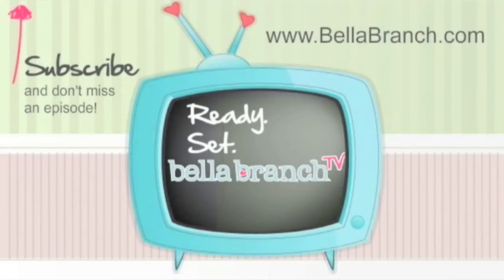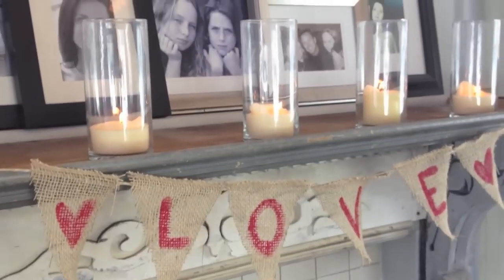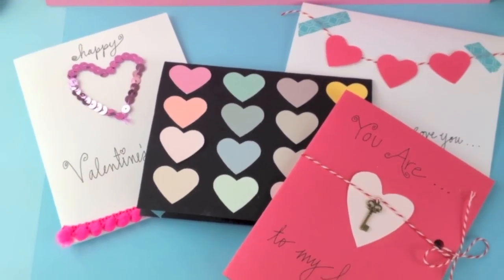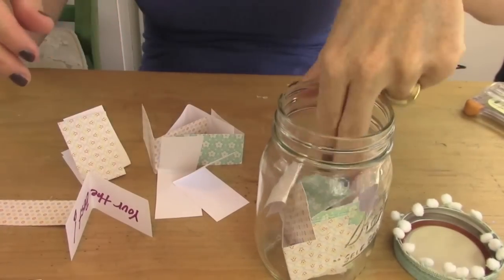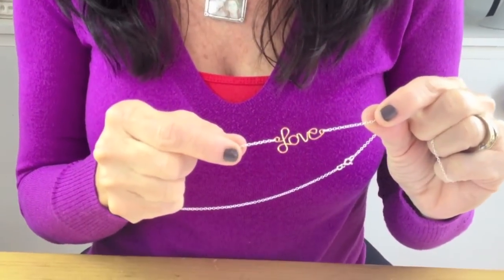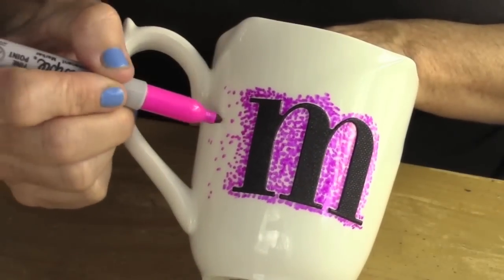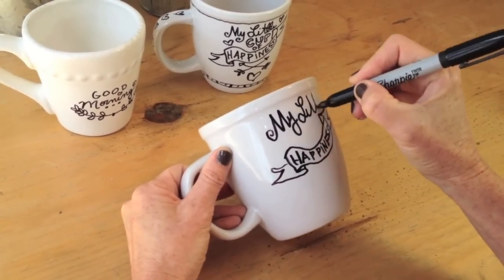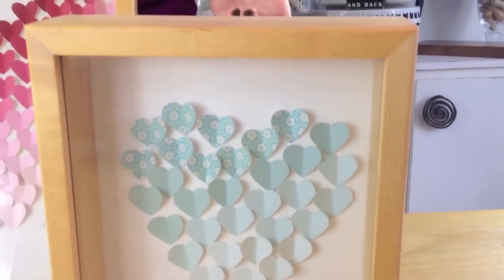Last Minute Valentine's Day Gift Ideas | Michele Baratta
Create "11" easy Valentine's Day Gift Ideas from start to finish.   Valentine's Day Gift Ideas for your Best Friends, Class, Family! This is a super easy and fun DIY Valentine's Day gift for your sweetie, friend, Mom, sister, or maybe just for you!

Simply click on the photo, at the end of the video, to watch the DIY you would like to make as a gift!